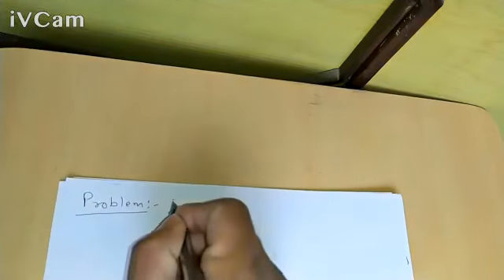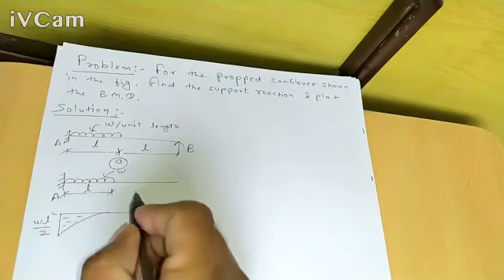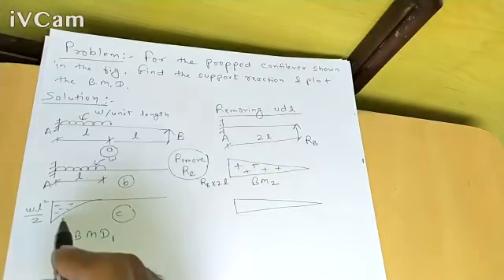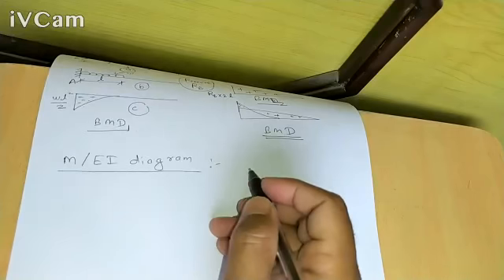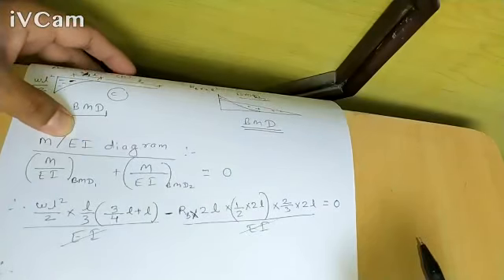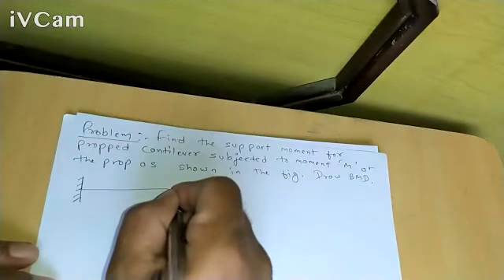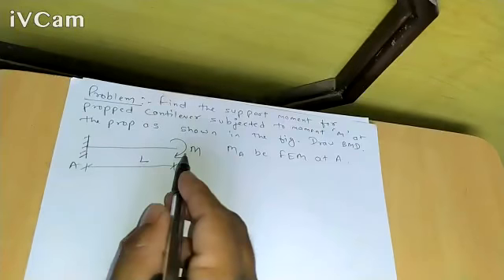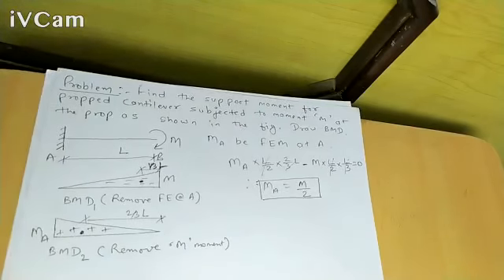Unit I Propped Problem1